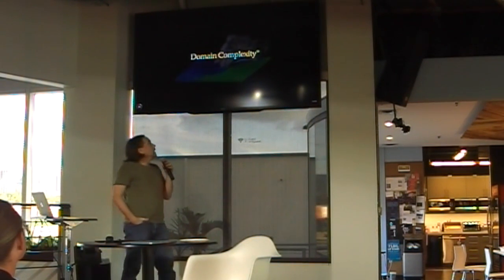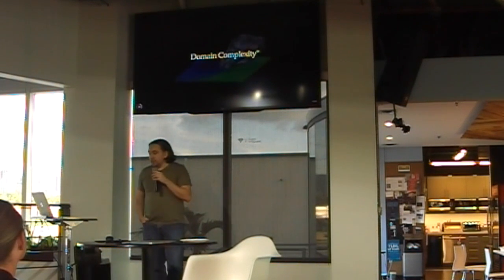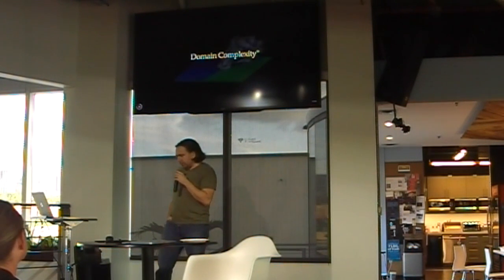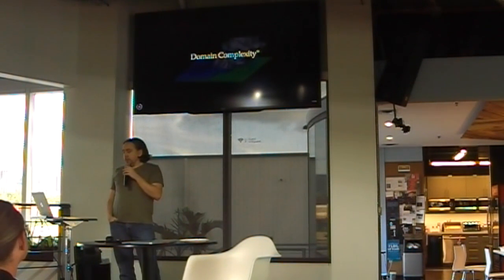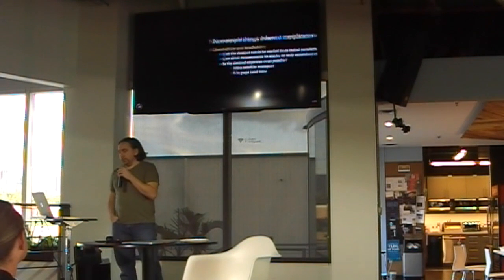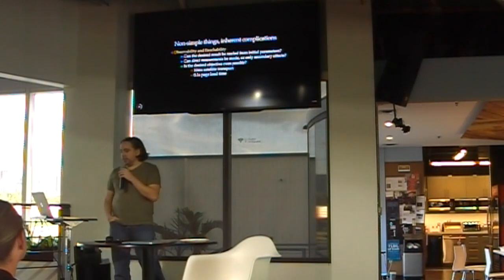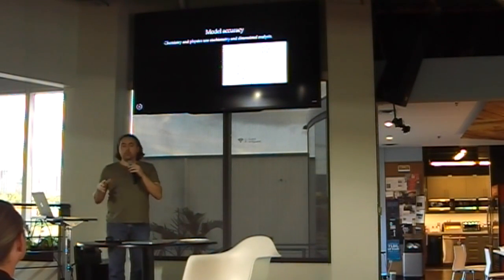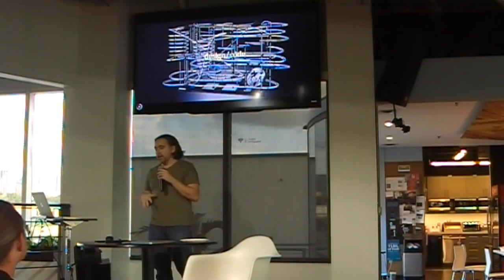DevOps Kansas City Meetup 8.31.2016 - Complexity and the Limits of Control - Caleb Hyde